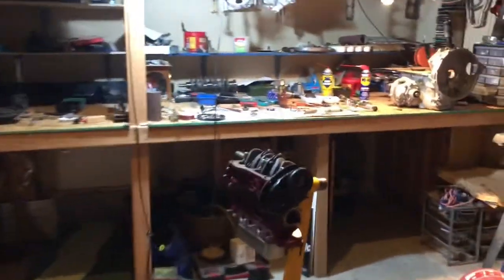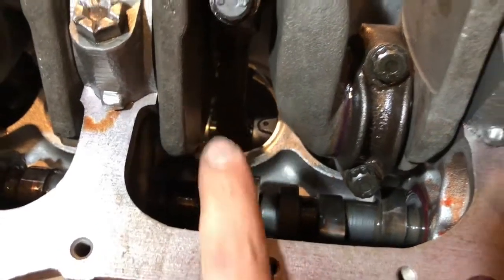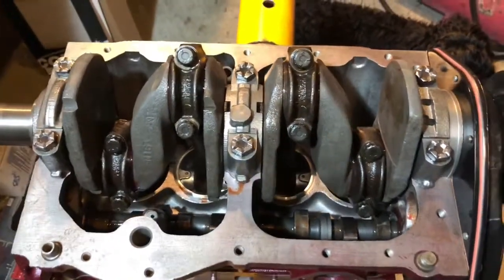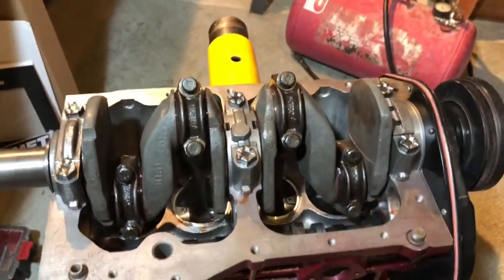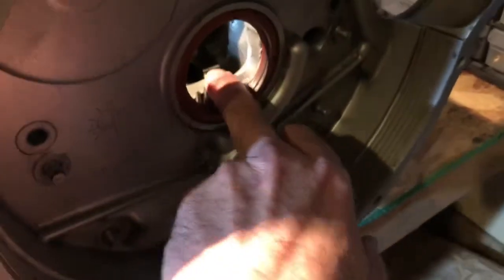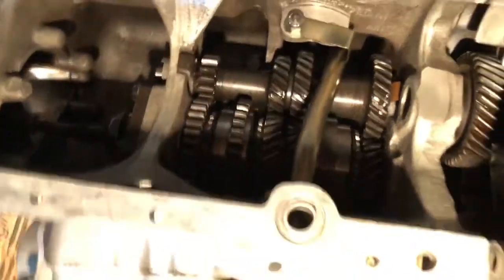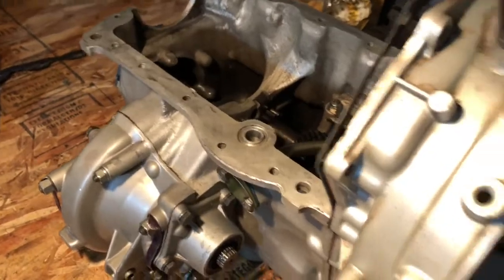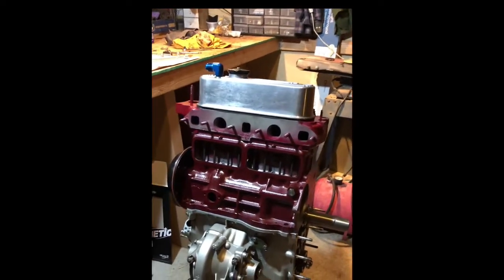Super small bore final assembly, Part 1 of 2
That's right, no more trips to the machine shop, it's going together for real now.  A bit quirkier than the 1275 with 'sideways' rods so they fit down the bores (they use the same 1 5/8" rod size on the crank), you must get each pair of rods fit to their respective cylinders.

I had to ensure side clearance on both sides of each rod in the piston, such that no amount of crankshaft end float or rod clearance could could force contact and a side-load on the piston and bearing.  Remember I moved the cylinder center-lines to optimize for a 1275 head combustion chamber location, and to minimize the notches in the top of the block for exhaust valve clearance.